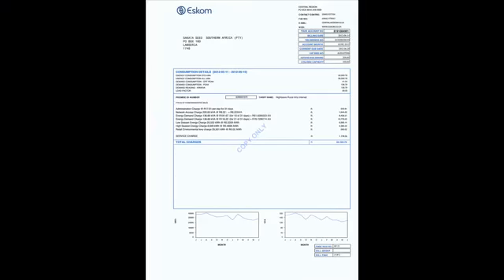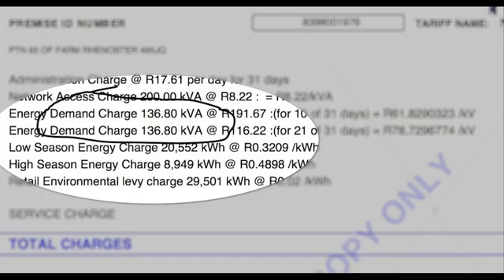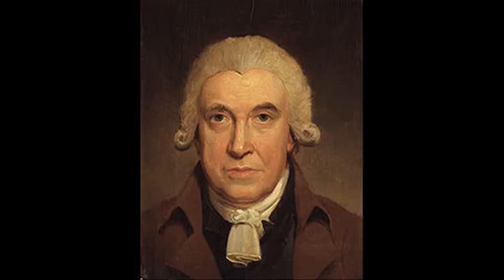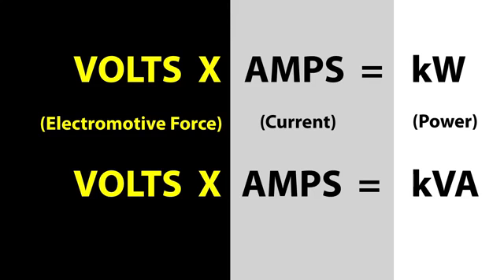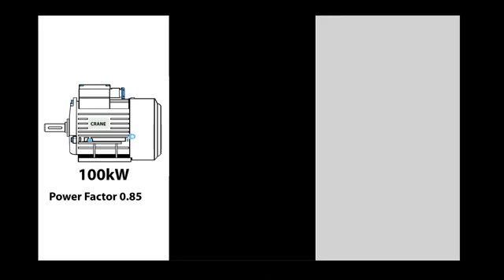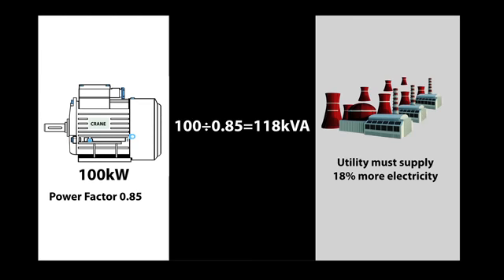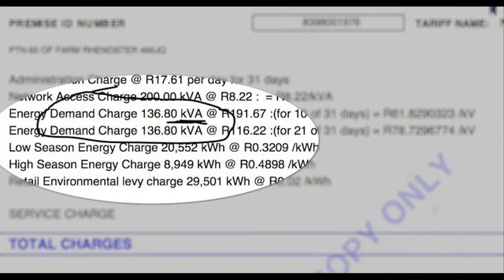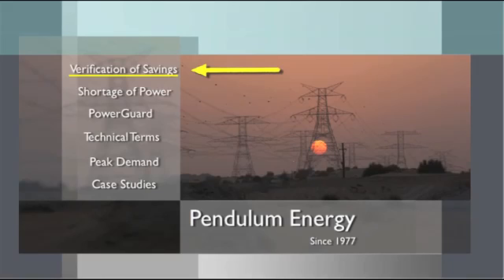Technical Terms, kWh and kVA